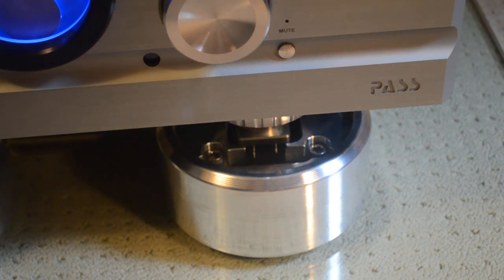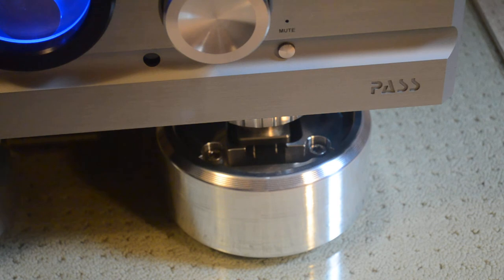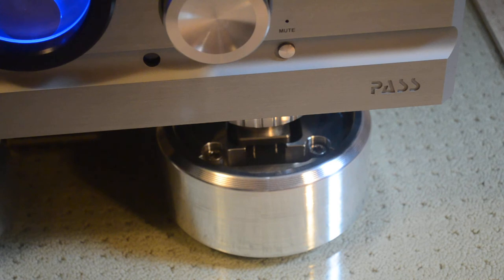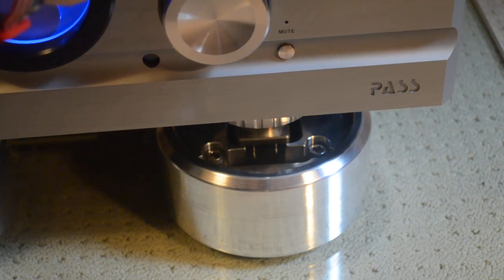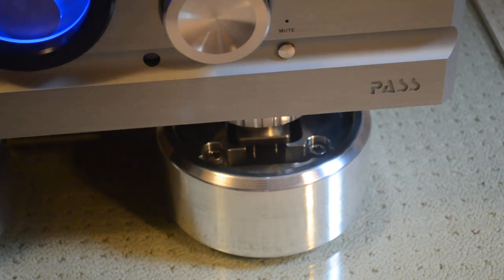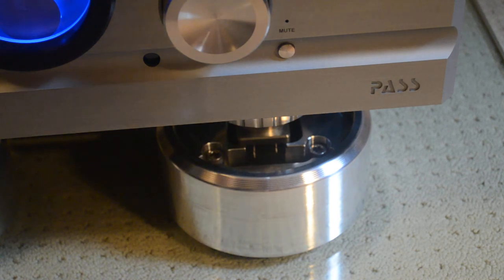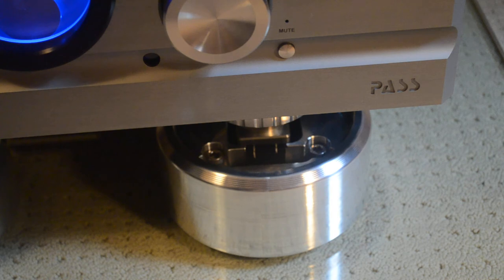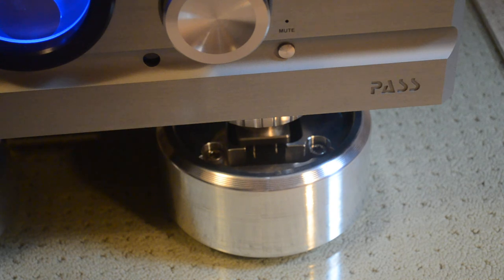Aluminous Audio IVCM - Velvet isolation module demonstration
Aluminous Audio IVCM - Velvet isolation modules demonstration. High end audio isolation to replace factory spikes.